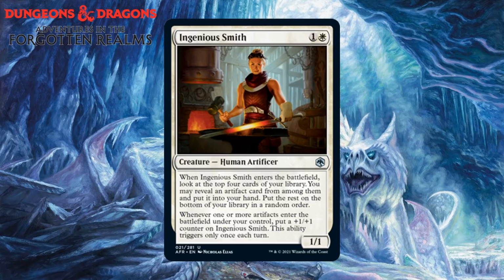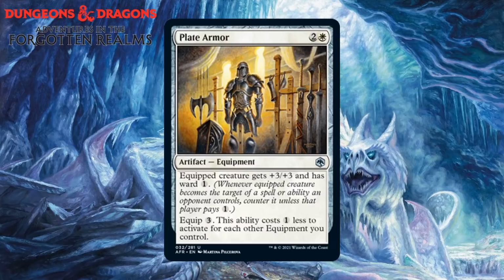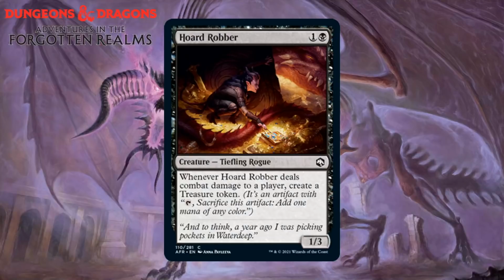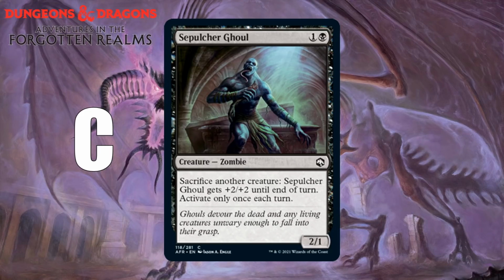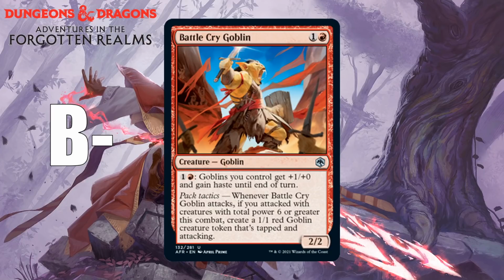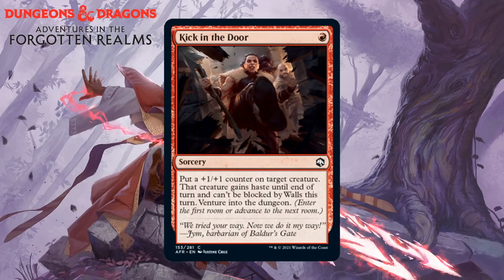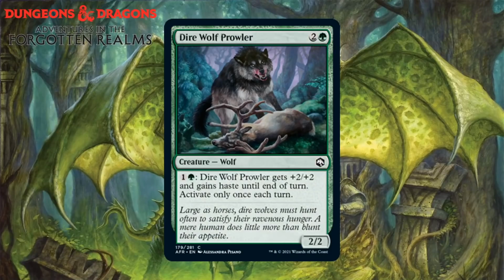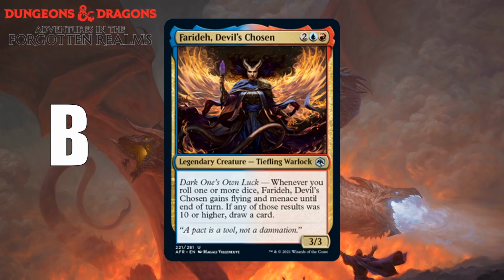What I Got Wrong About Forgotten Realms Limited